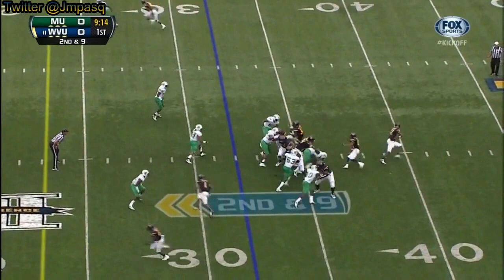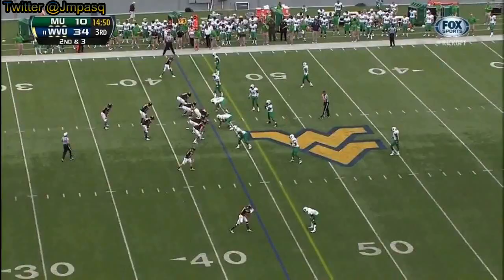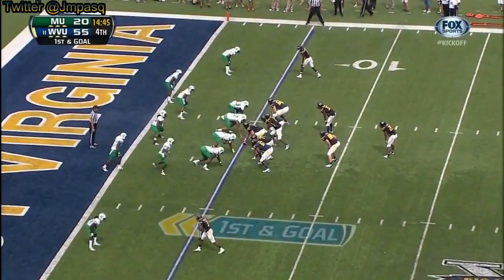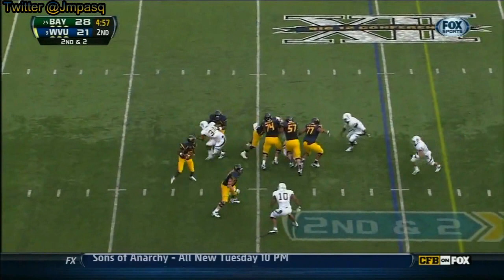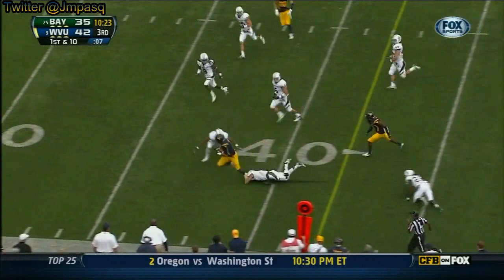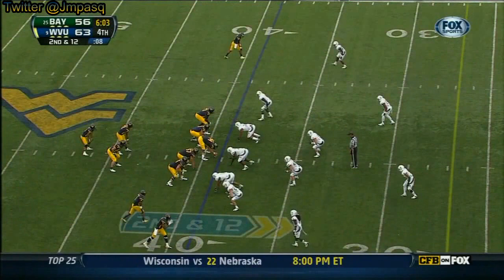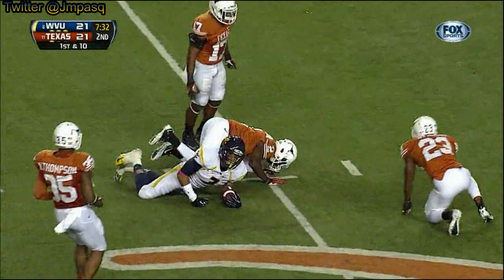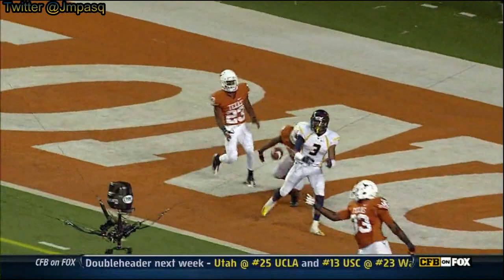Stedman Bailey vs Marshall,Baylor,Texas 2012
All his targets and a few extra routes  also